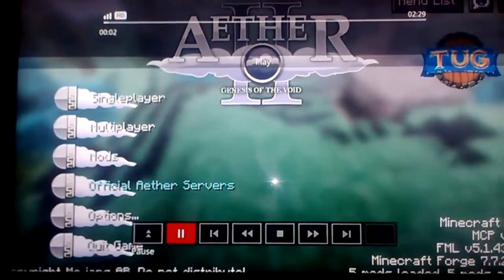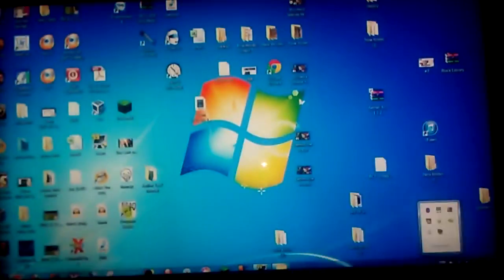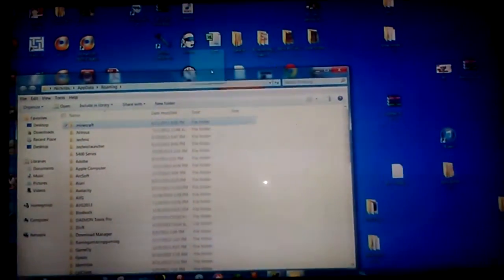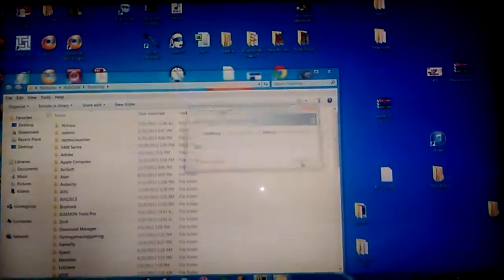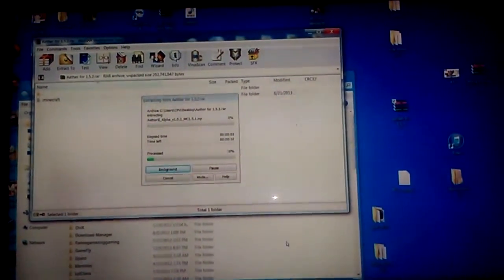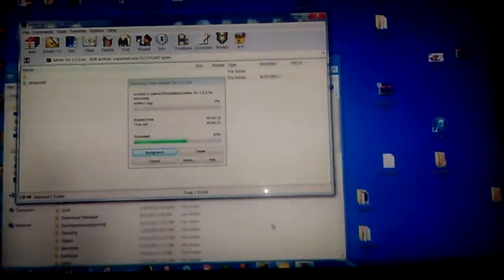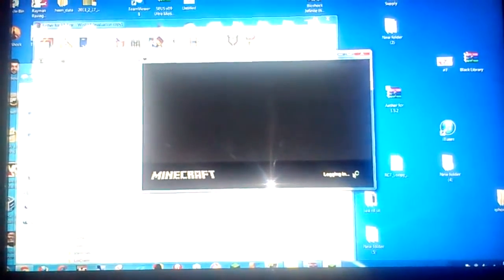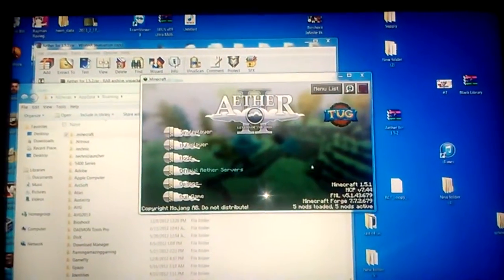How To Download Aether II Vlog (only Works If U Still Have 1.5.2 launcher)